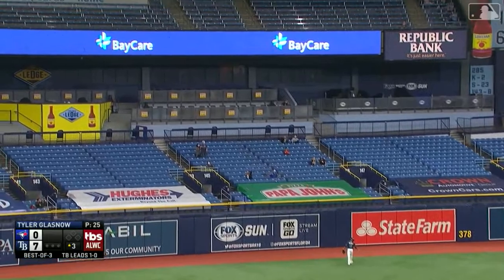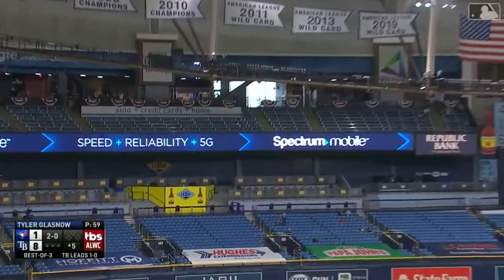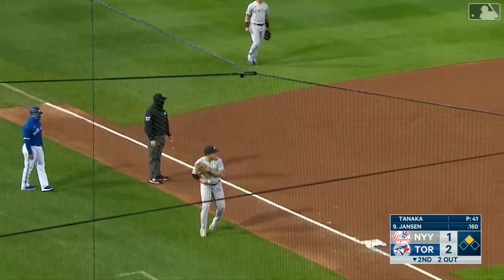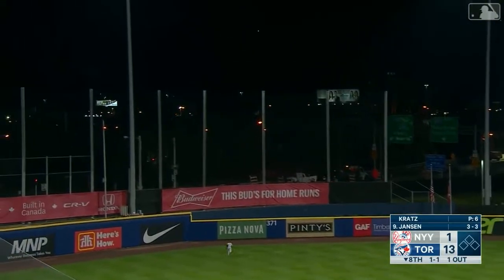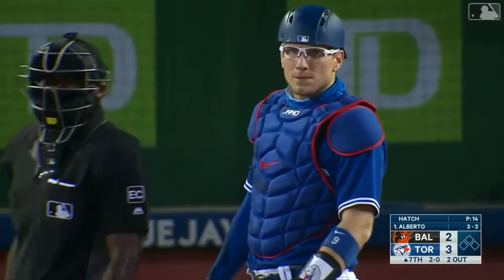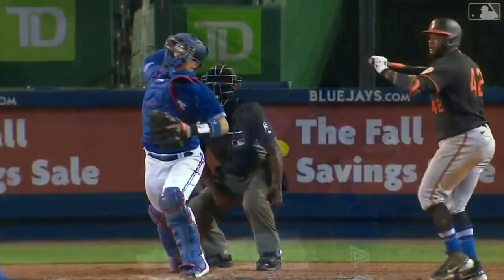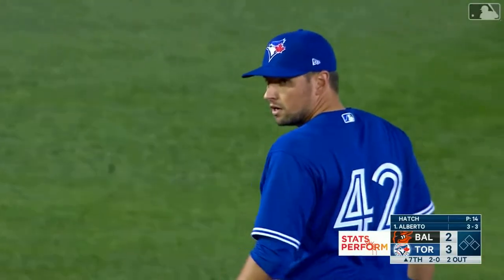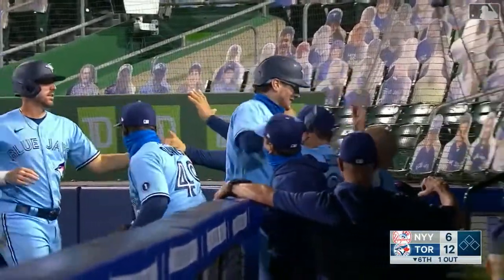Best of Danny Jansen (2020)